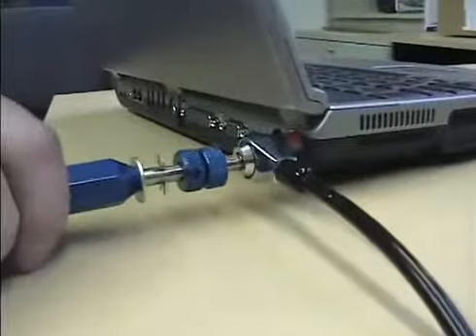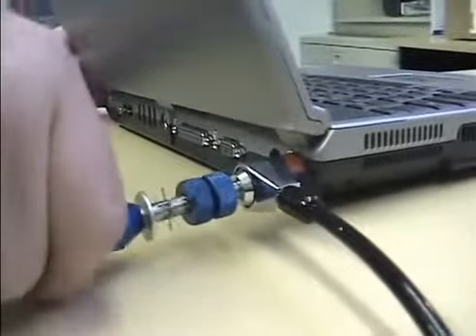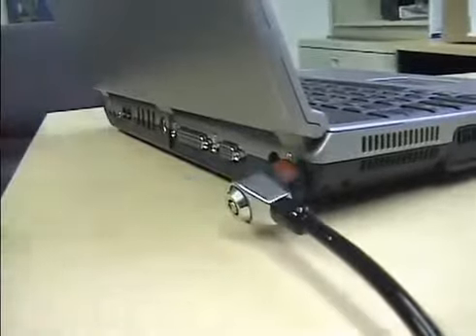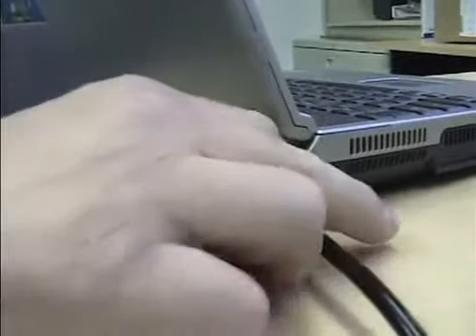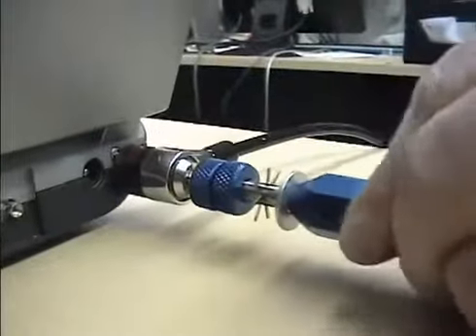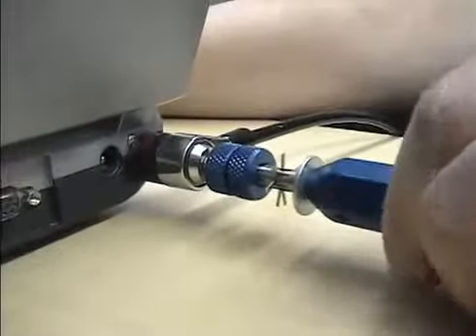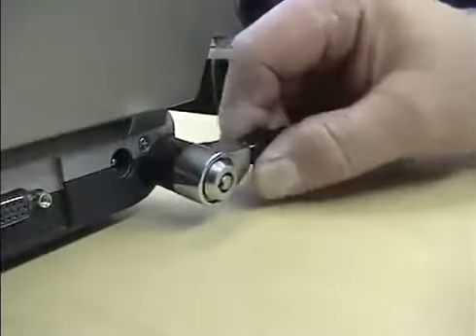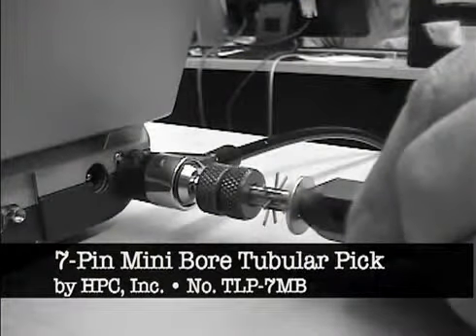Picking tubular locks with the HPC Mini Bore Tubular Pick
Ganzúa tubular 7 pernos mini